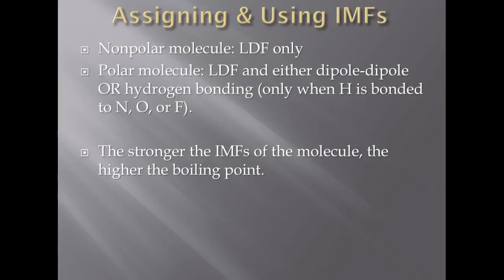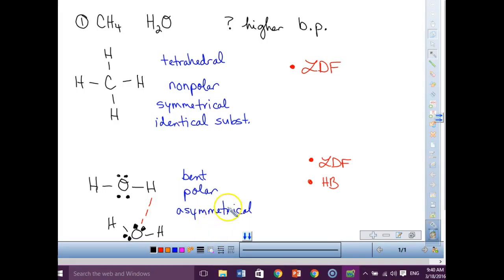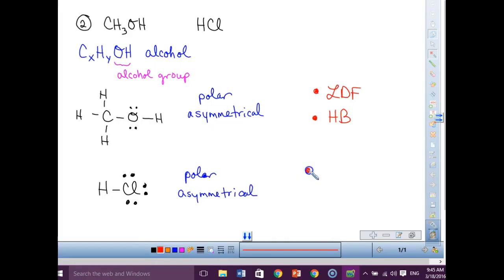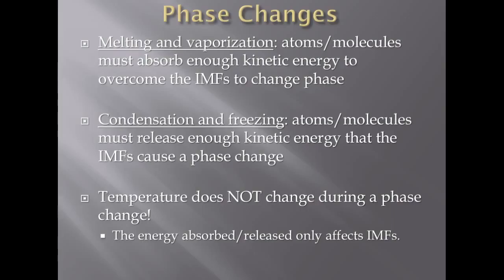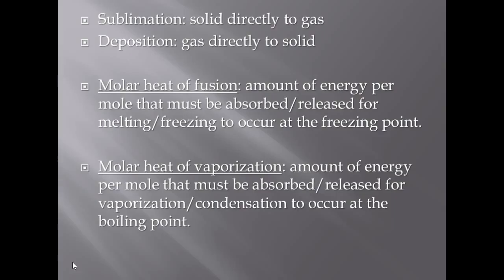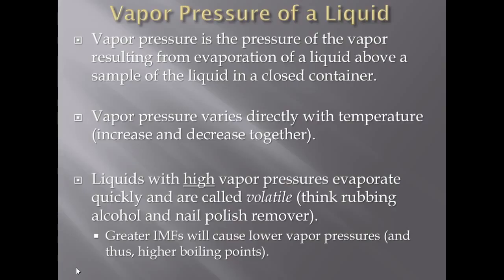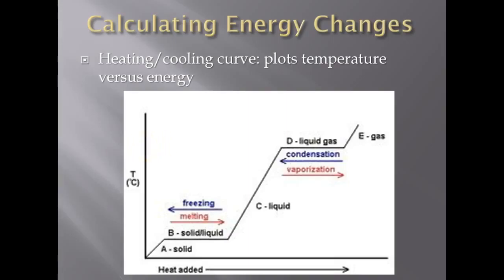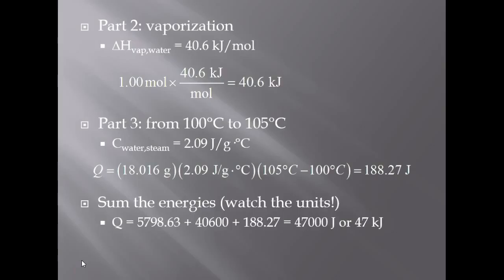Ch 13 IMFs Lec 2